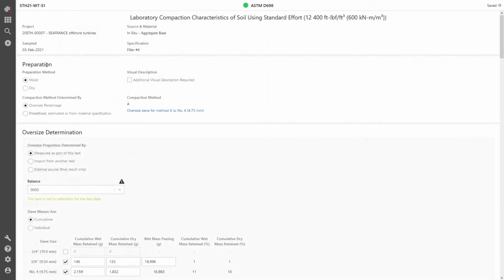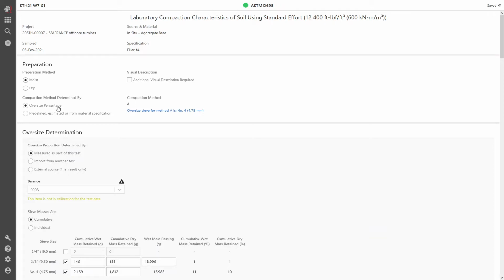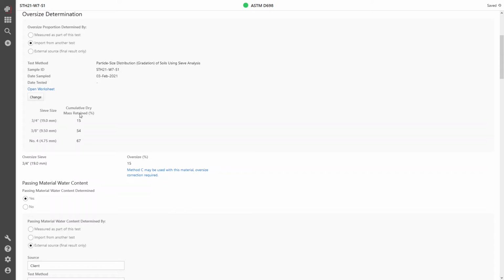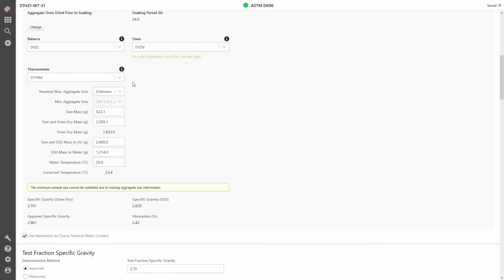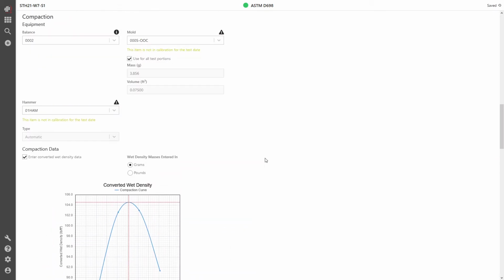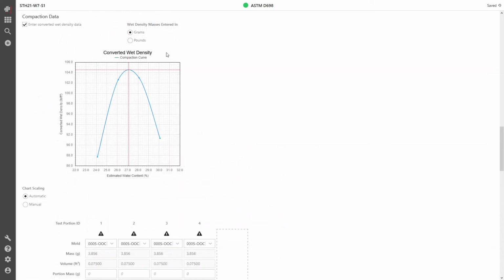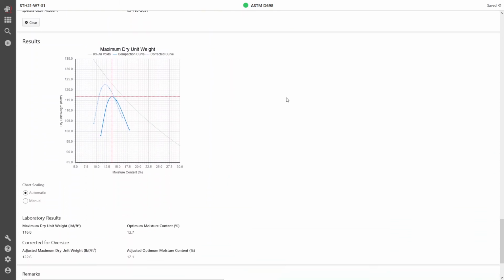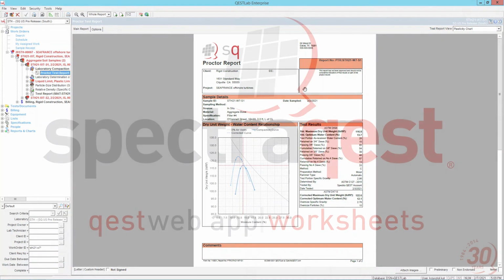The QEST Web App - Proctor Overview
Proctor Overview use in Worksheets through the QEST Web App. for more information.